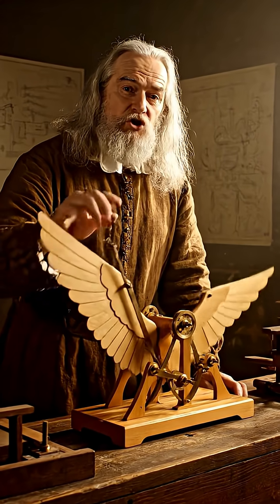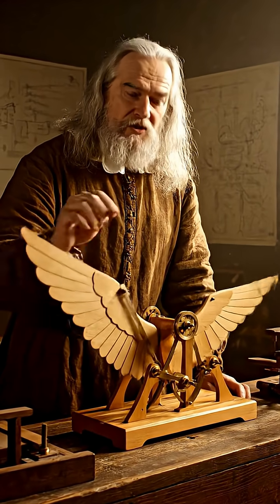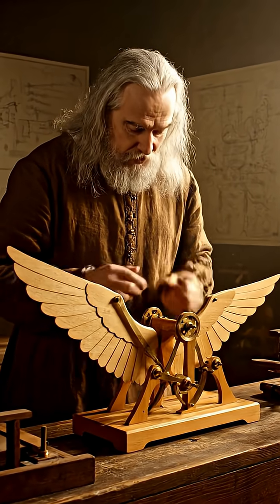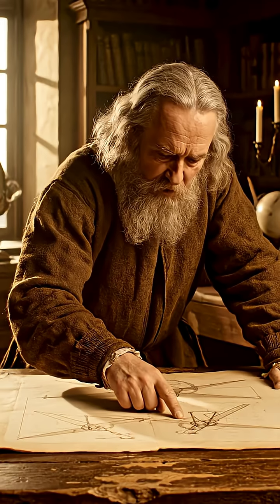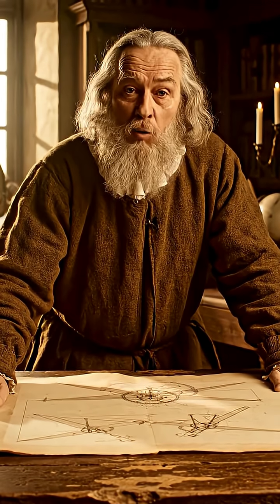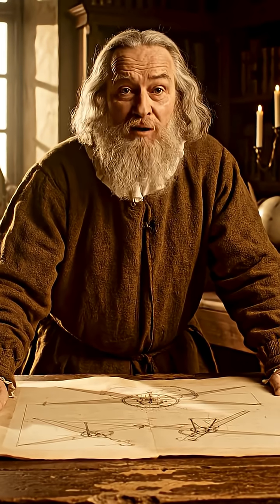LEONARDO DA VINCI's Secret to Understanding Flight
What if Leonardo Da Vinci could explain today his revolutionary approach to understanding the mechanics of flight? This video is an AI-generated educational dramatization inspired by the work and historical figure of Leonardo Da Vinci. It is not real footage and does not represent an official statement by Da Vinci or any institution.